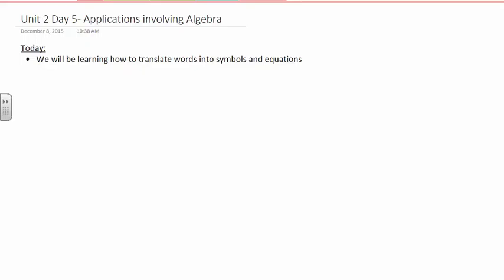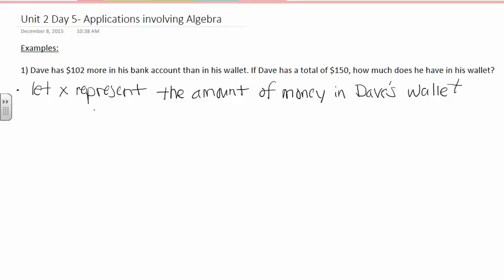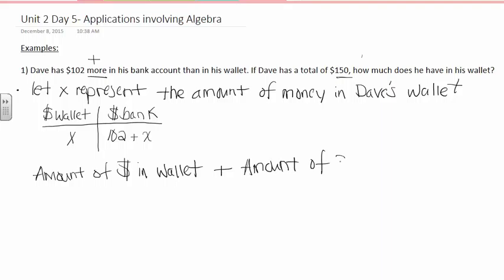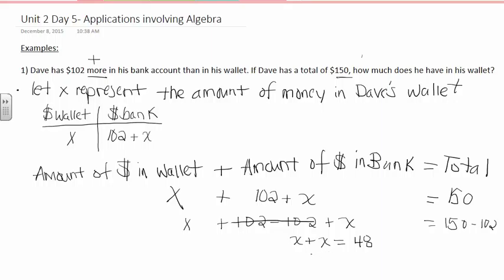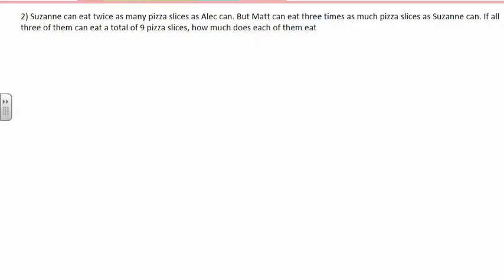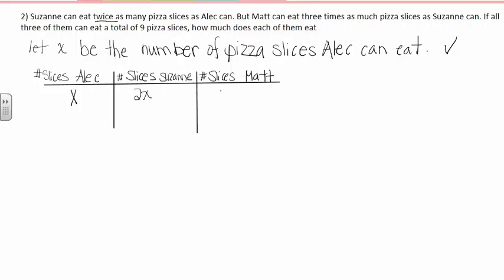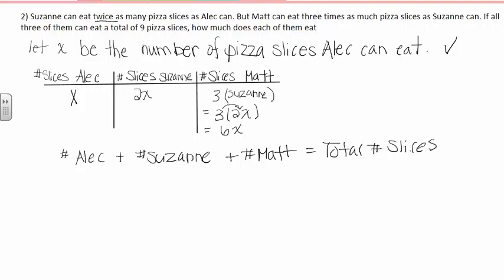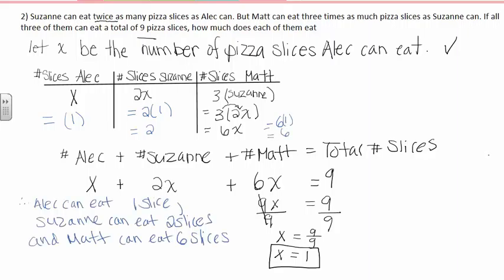Unit 2 Day 5 Applications Involving Algebra